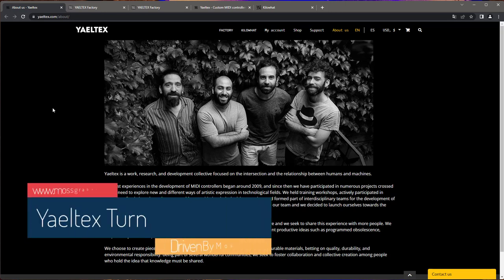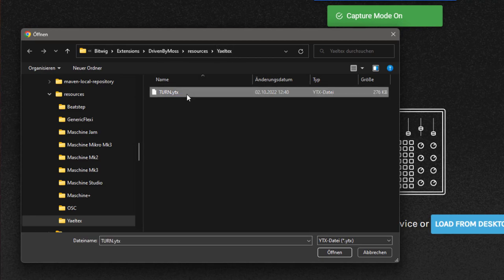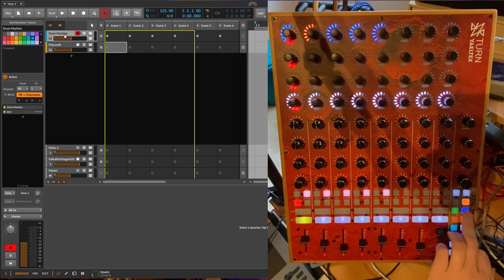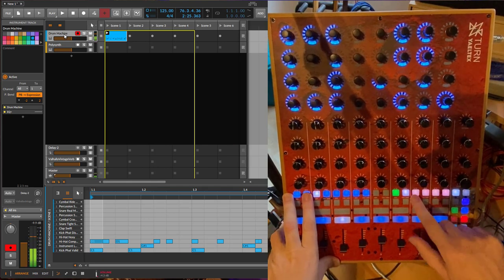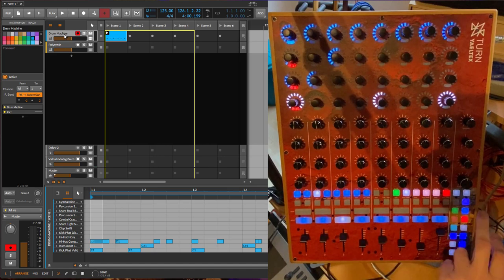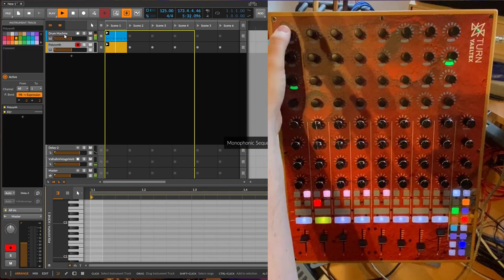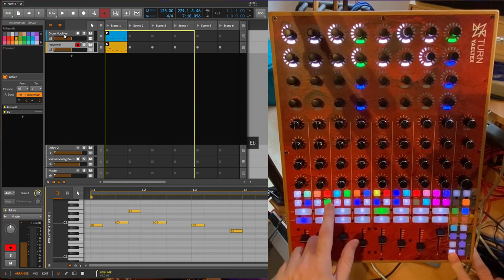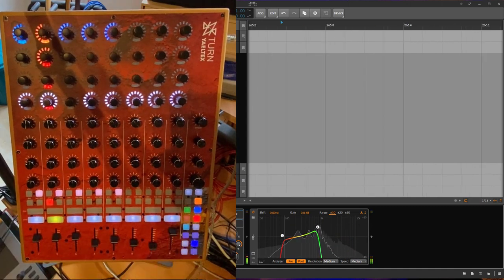Yaeltex Turn - Support for Bitwig Studio and Reaper - Mixing, Sequencers and more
This video shows using the Turn controller from the company Yaeltex, a manufacturer which specialises in creating custom made hardware controllers with Bitwig Studio.